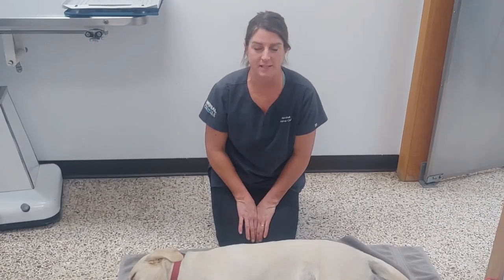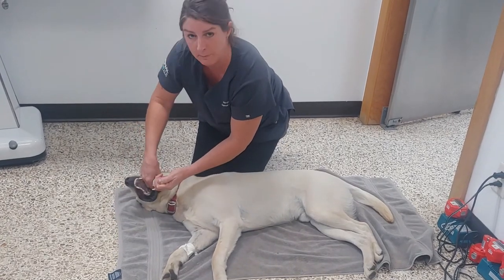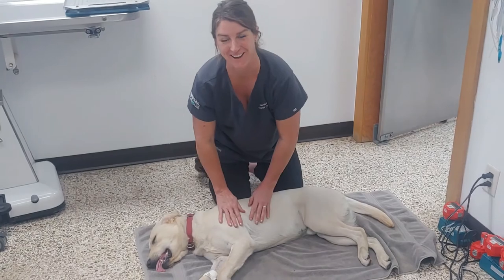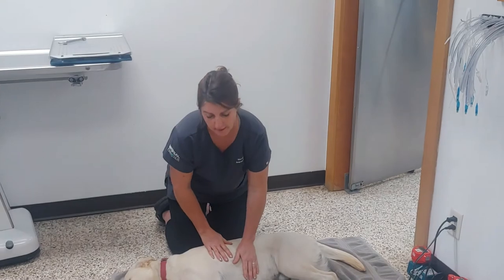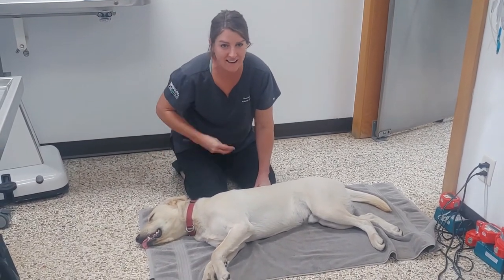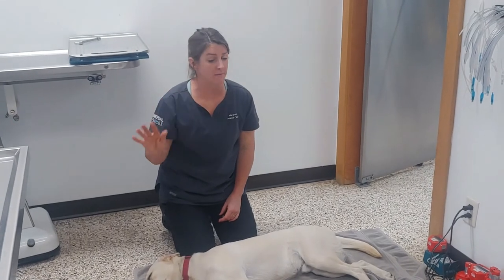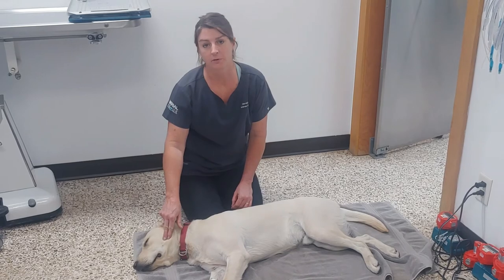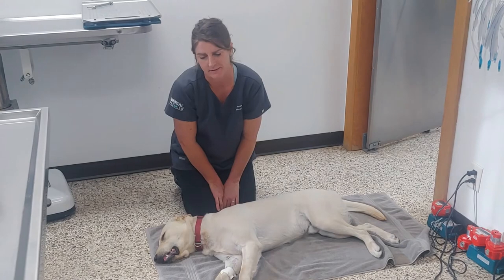CPR for Pets